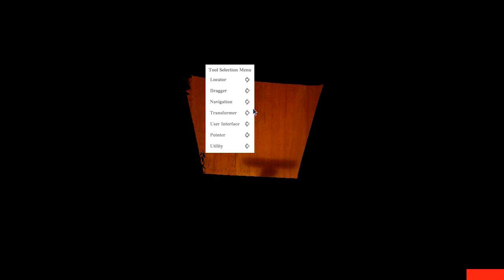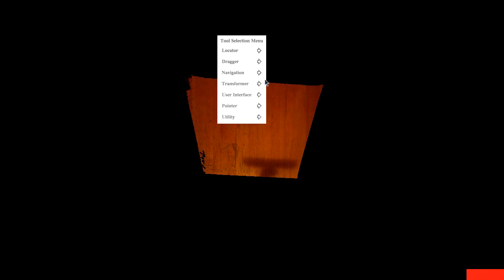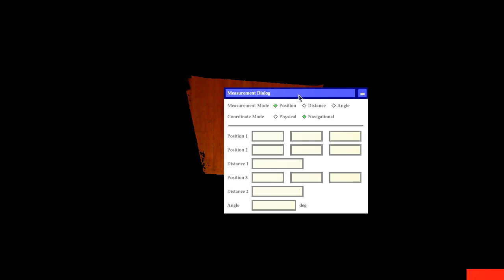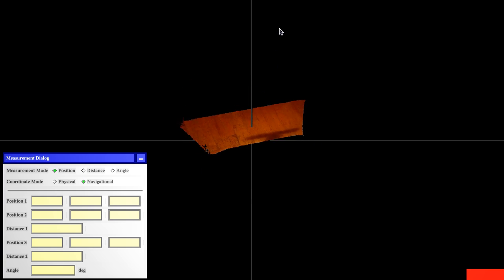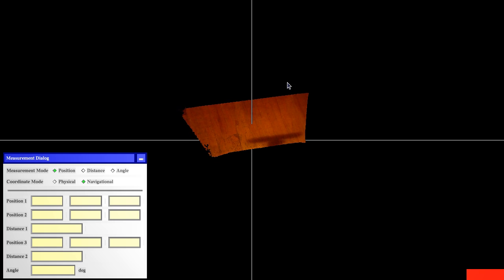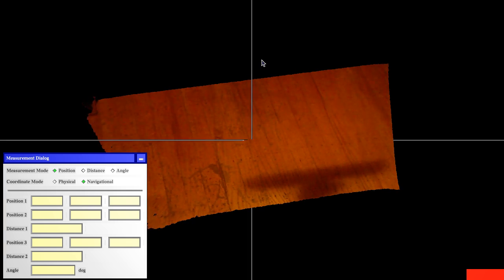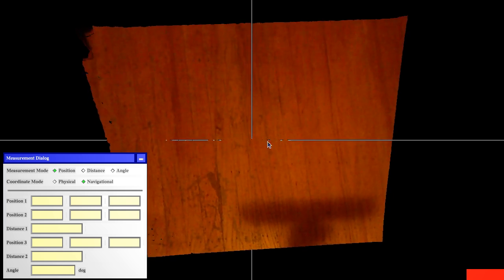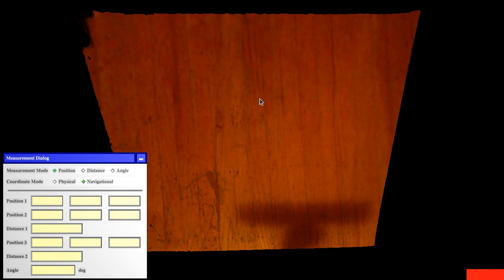AR Sandbox Calibration - Step 5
Do not follow this video, it is obsolete. Instead, look at the new complete step-by-step AR Sandbox installation instructions

Video illustrating calibration step 5 for the augmented reality sandbox, as listed in the README file. This step uses KinectViewer and a 3D measurement tool stacked on top of a mouse-screen projector tool to measure the extents of the sand surface to define a bounding area for the water flow simulation.

Important note: I made a mistake in the video. The corners of the sand surface must be measured in "mirrored Z" order (lower-left, lower-right, upper-left, upper-right), and not in counter-clockwise order as shown in the video. See the README file in the newest sandbox software release for more details.